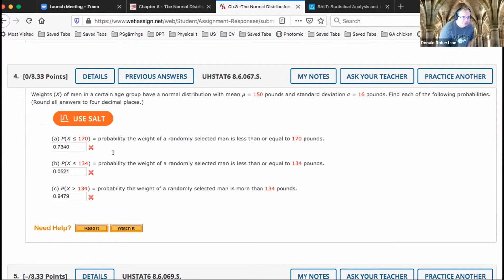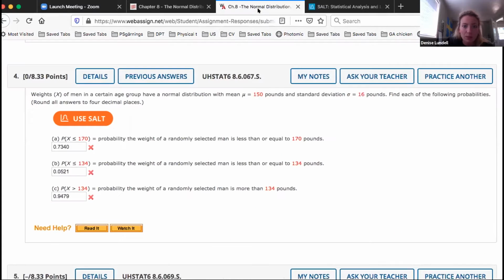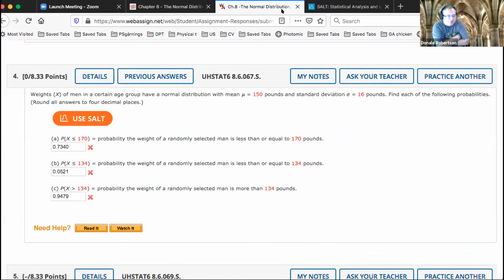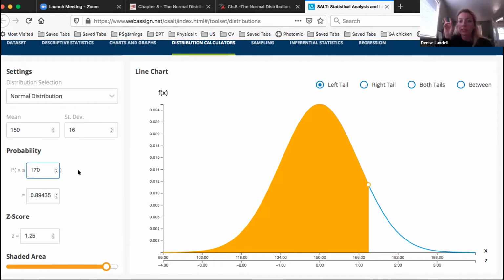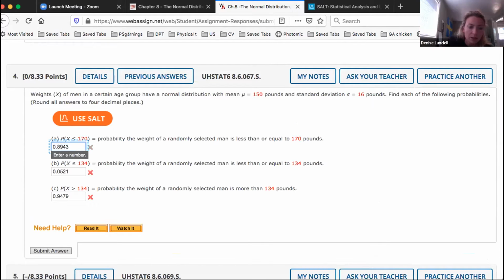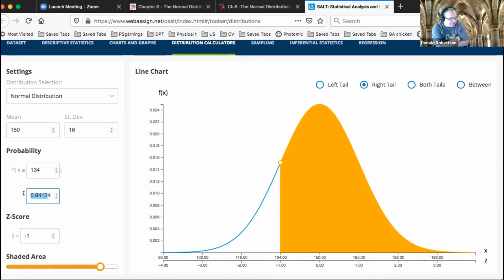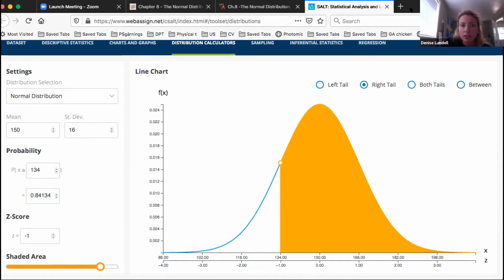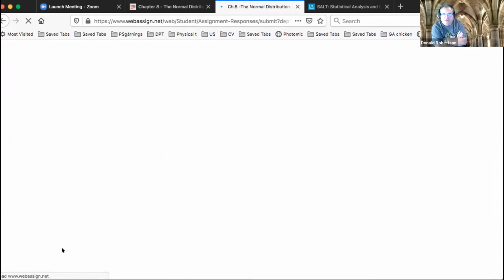Math 146 Chapter 8 The Normal Distribution Question 4